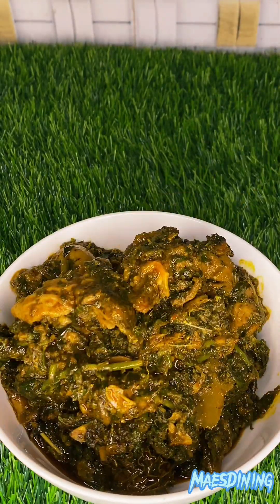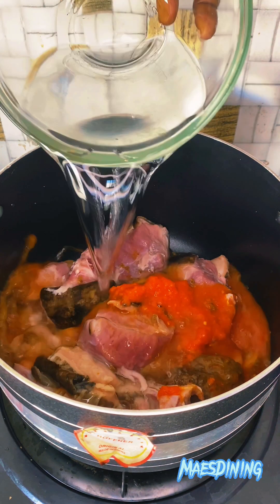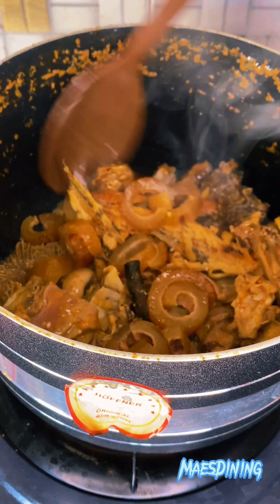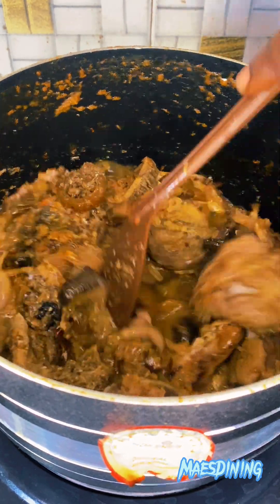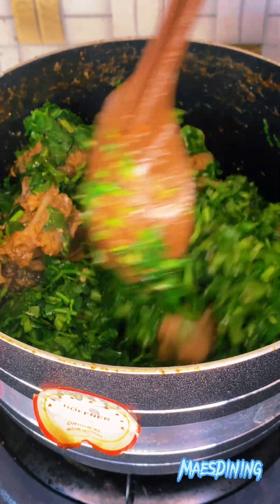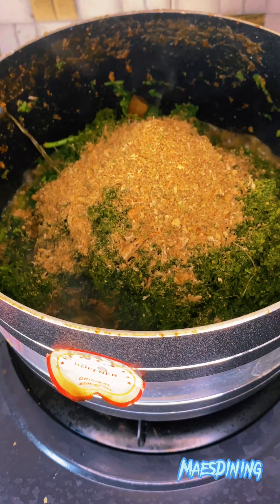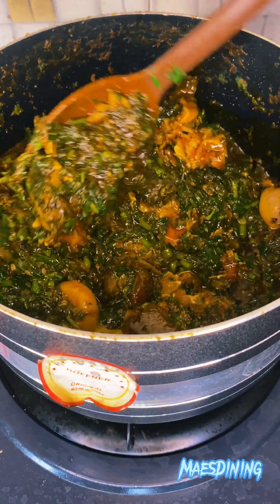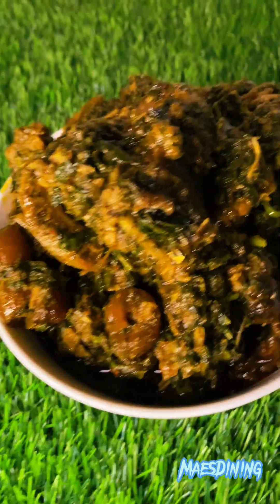Afang Soup Recipe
Let’s make Afang Soup together 😍Here’s a simple Afang Soup recipe:

 - Afang leaves
 - Waterleaves
 - Assorted meat , goat meat, tripe
 - Stockfish and/or dry fish
 - crayfish (ground)
 - palm oil
 - onions
 - Scotch Bonnet peppers
 - Salt and seasoning cubes to taste

Pro-Tip: Add palm oil immediately after adding your blended afang for that unique taste. Feel free to adjust quantities and ingredients based on your preferences but be generous with your crayfish 😉.

Location: Umuahia, Nigeria (West Africa)
Get To Know Me, Mae :)
I'm a Nigerian food blogger capturing moments from my daily life with my online and offline family